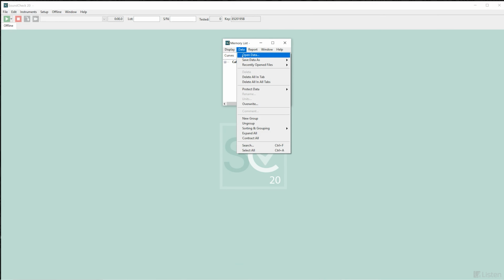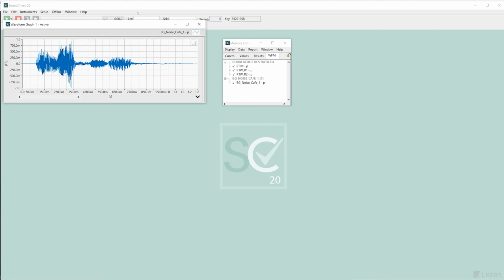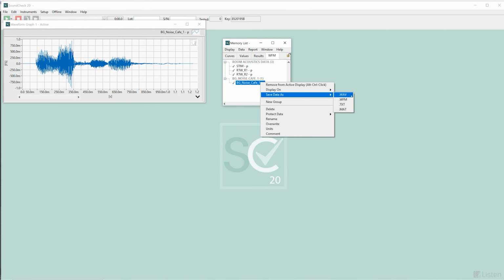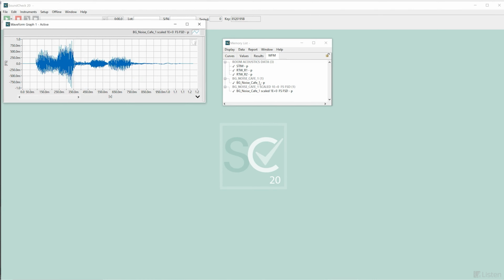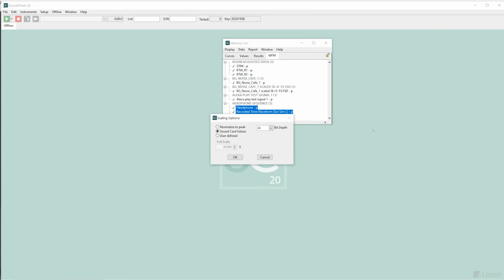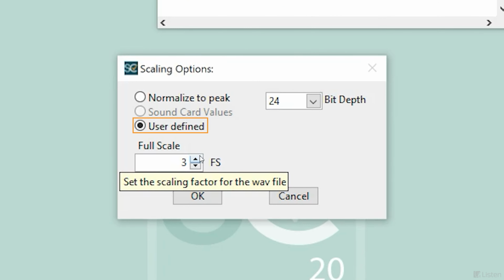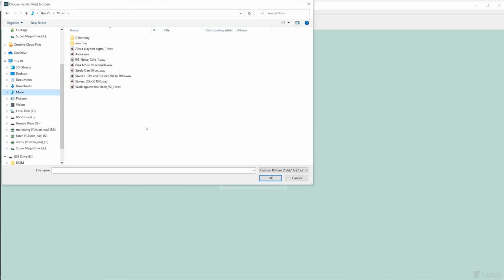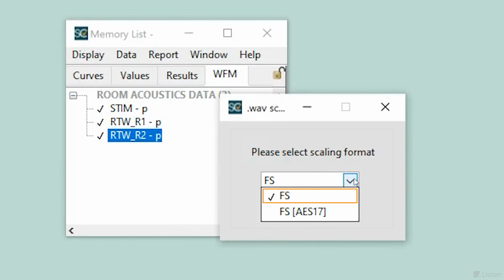100 Things #51: Flexible Options for Scaling WAV Files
SoundCheck provides multiple ways to work with WAV files; normalize to peak, scale to sound card values, and user defined scaling. Normalizing to peak ensures the waveforms take advantage of as much headroom as is available. Scaling to sound card values is perfect for working with multiple WAV files, making multi-channel measurements and data manipulation easy and reliable. For increased functionality with external programs like MATLAB, WAV files can be scaled to a user defined level, all from within SoundCheck.